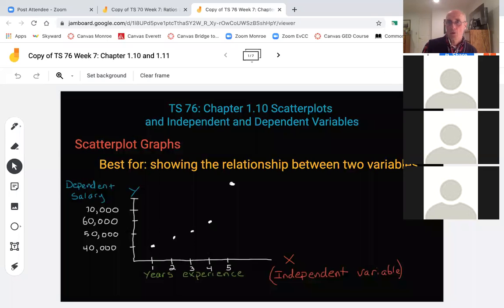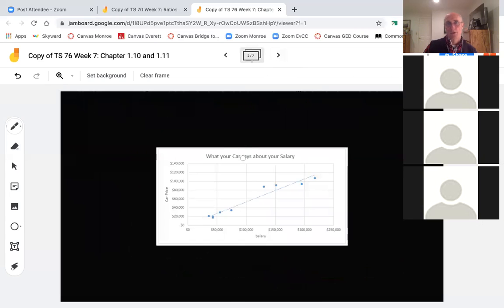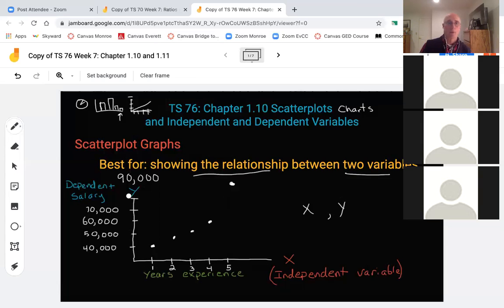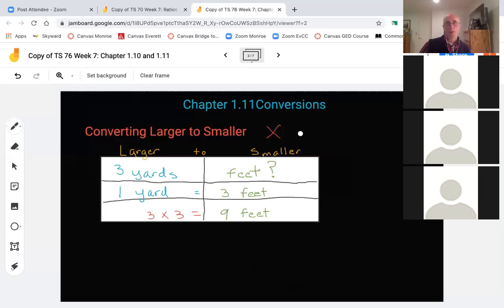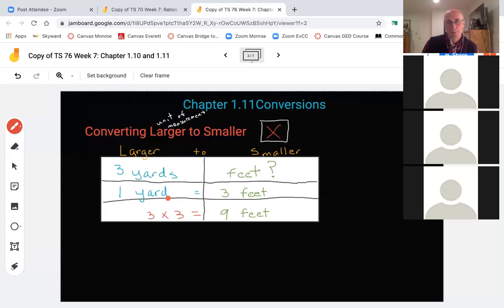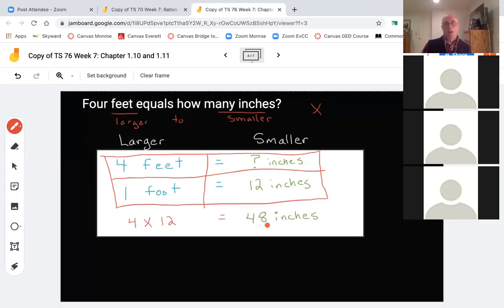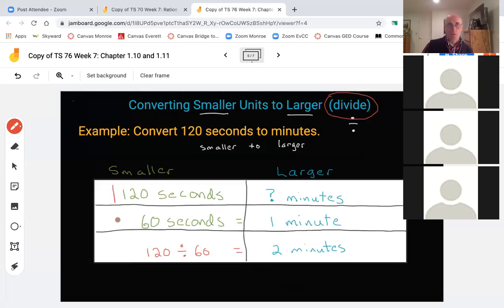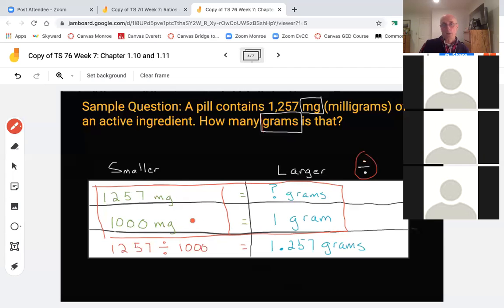TS 76 Week Seven